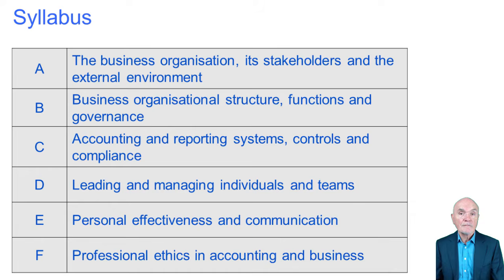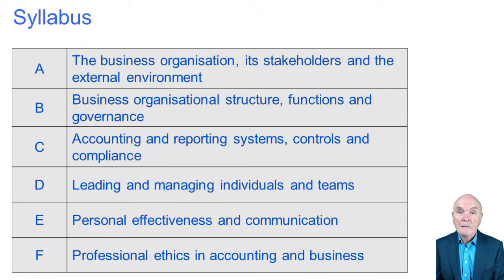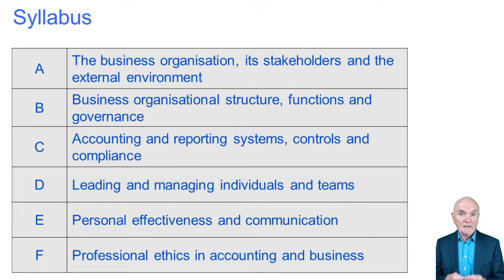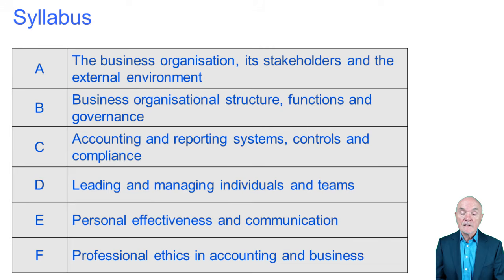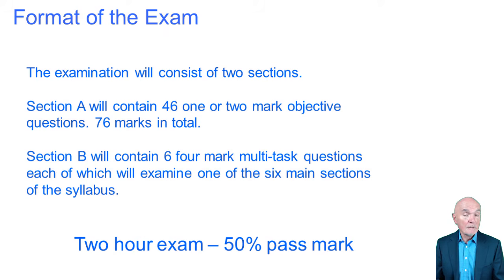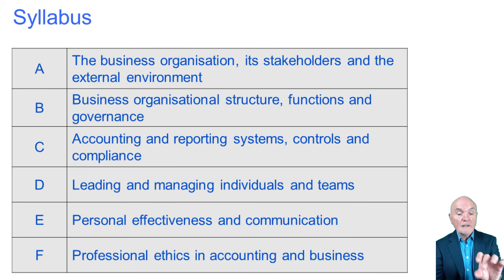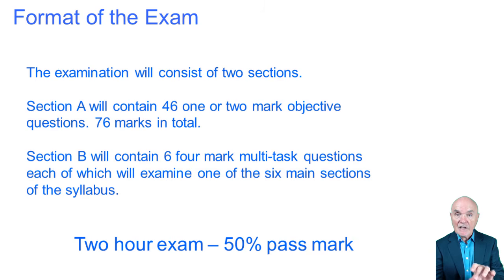Introduction to the ACCA BT Business and Technology Exam - Syllabus and Exam Structure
Introduction to the ACCA BT Business and Technology Exam

*** Complete list of our free ACCA lectures for Paper BT is available on OpenTuition.com

to download the notes used in the lecture and access ALL free resources: ACCA lectures, ACCA BT tests and Ask the ACCA Tutor Forums